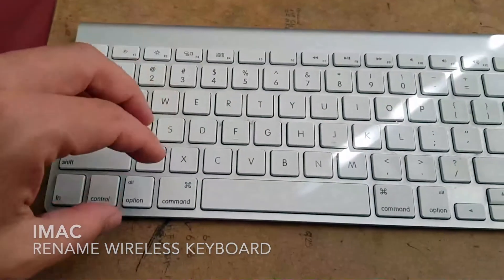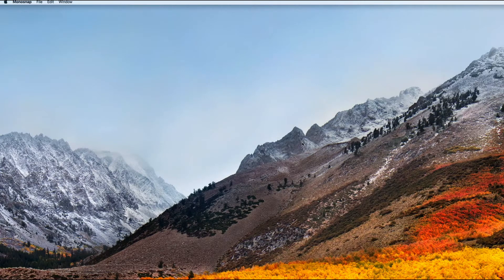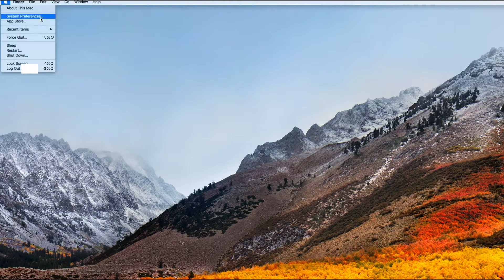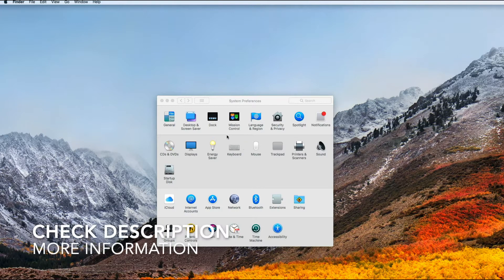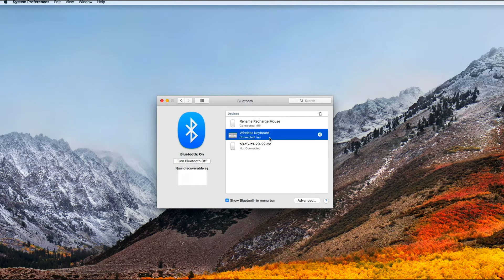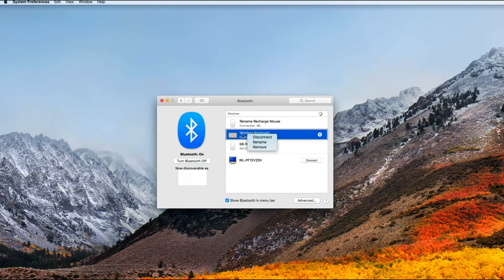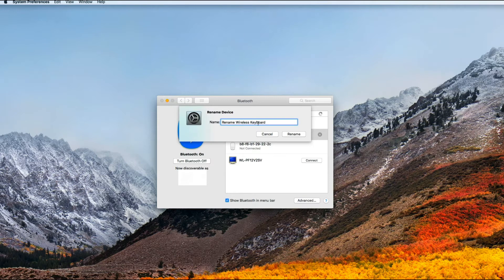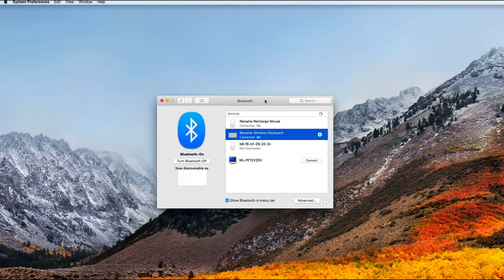✅ How To Rename Wireless Keyboard On Mac 🔴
The Apple Wireless Keyboard is a wireless keyboard built for Macintosh computers and compatible with iOS devices. It interacts over Bluetooth wireless technology and unlike its wired version, it has no USB connectors or ports. Both generations have low-power features when not in use. It was discontinued on October 13, 2015, and was succeeded by the new Magic Keyboard.